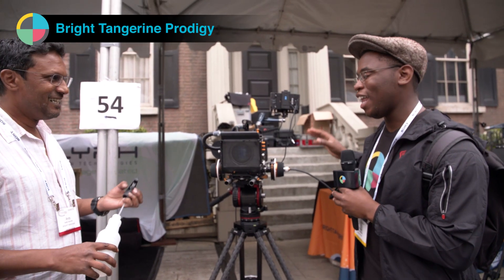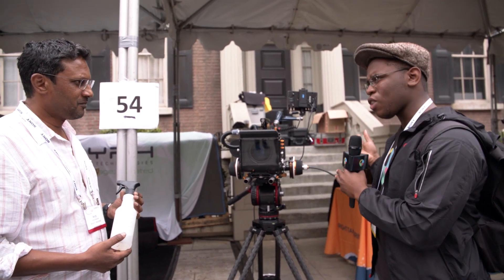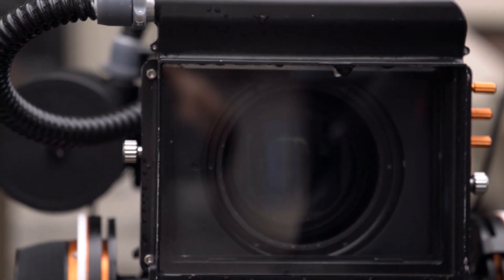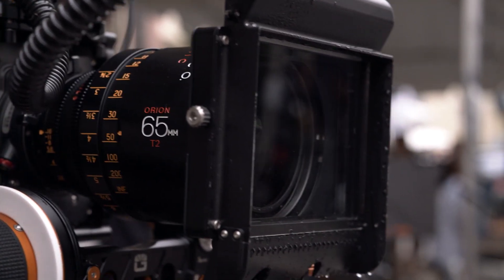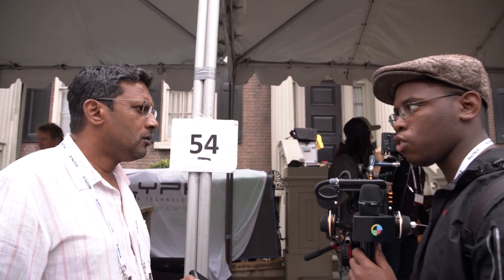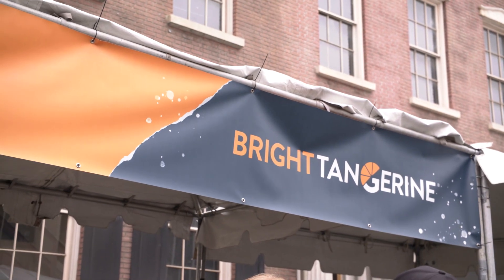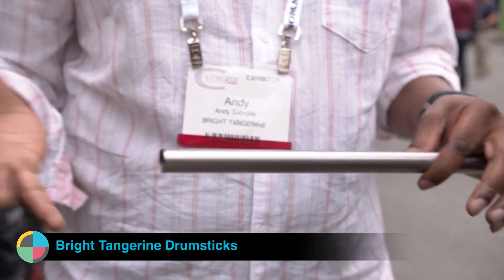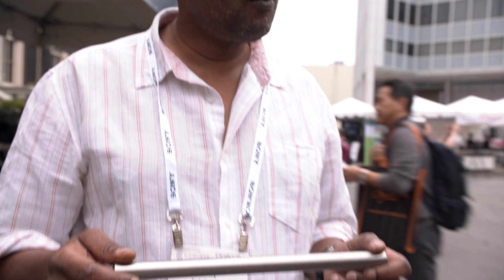Bright Tangerine's Progidy Mattebox Blows 300mph Wind to Clean Your Filters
The Prodigy from Bright Tangerine uses a thrust of air continuously blown across a glass element in front of the lens at 300 miles per hour to protect it from the weather.